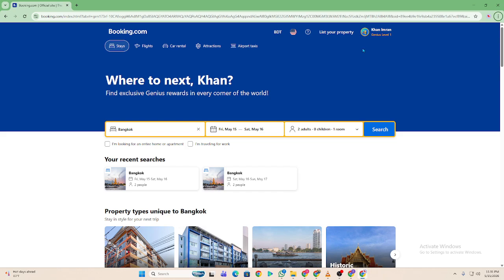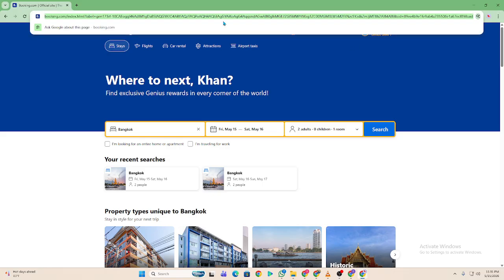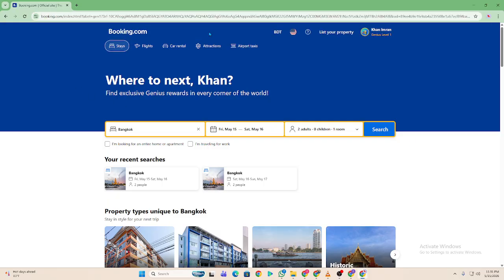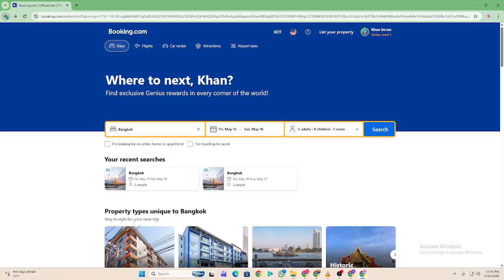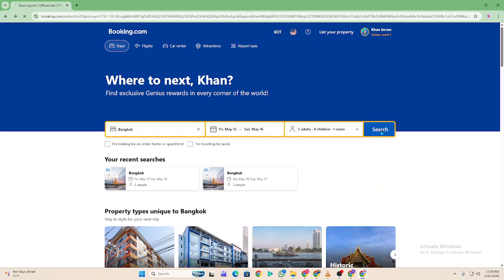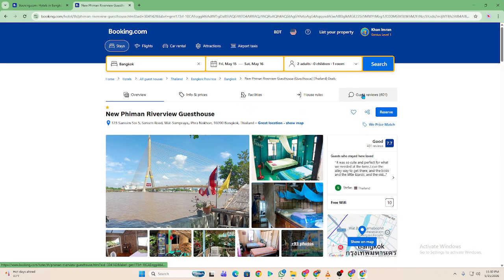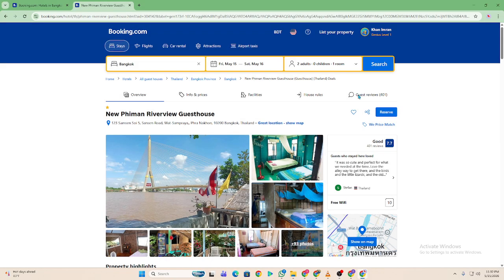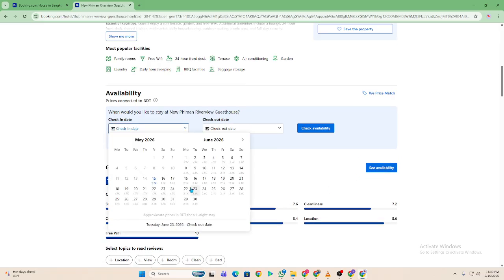how to use booking com app full guide 2026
Learn how to use the Booking.com app with this complete step-by-step guide for 2026. In this tutorial, we’ll show you how to search, book, and manage hotels, apartments, flights, and travel reservations directly from your mobile device.

We’ll walk you through the full Booking.com app experience, including downloading and installing the app, creating or logging into your account, searching for destinations, applying filters, comparing prices, and booking accommodations. You’ll also learn how to manage reservations, cancel or modify bookings, contact customer support, save favorite properties, and access mobile-only deals for cheaper travel.

Booking.com’s mobile app allows users to manage trips in real time, receive booking confirmations, access digital check-in details, and communicate directly with properties. Recent traveler discussions also highlight that using the app often provides better deals, faster booking management, and easier access to customer support compared to the desktop version.

If you want easier travel planning, faster reservations, and better mobile booking control, follow this full guide and master using the Booking.com app in 2026.